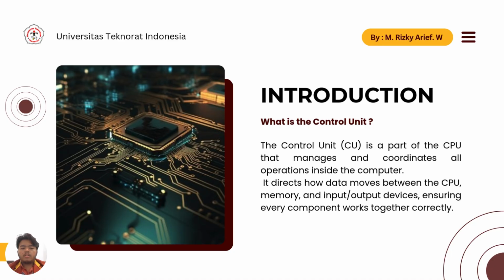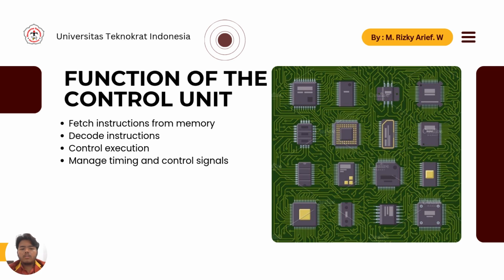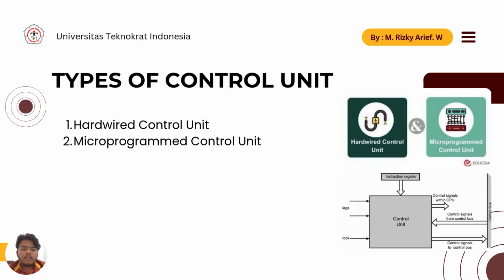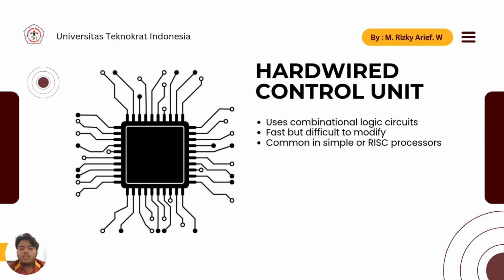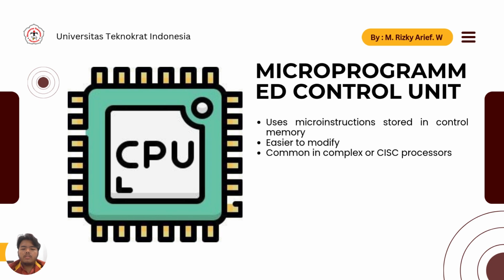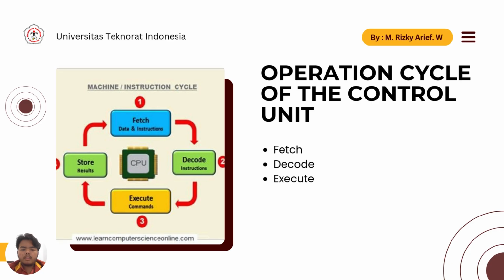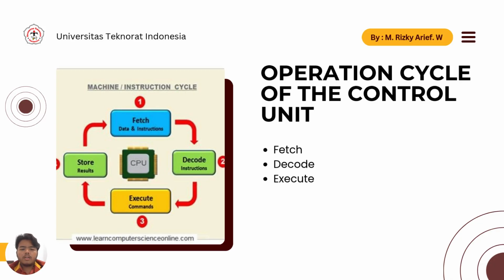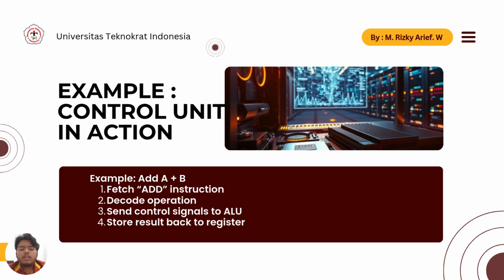Control Unit Operation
computer organization and architecture assignment 31th meeting